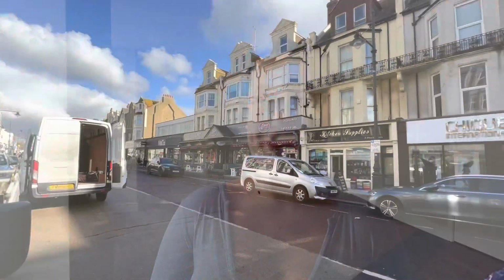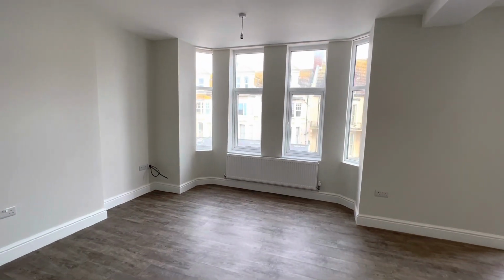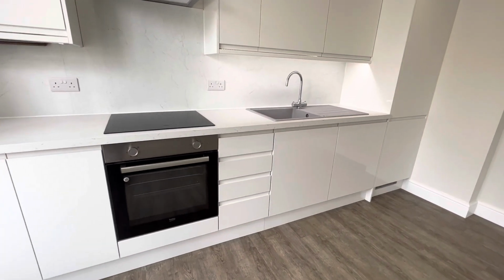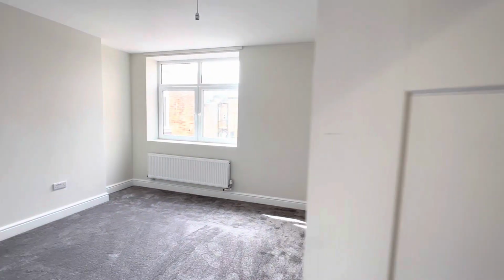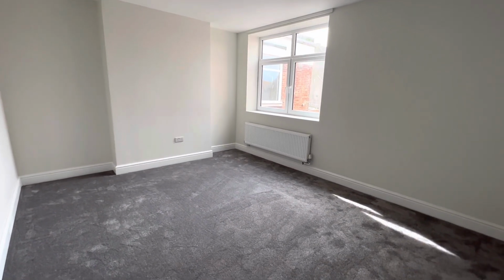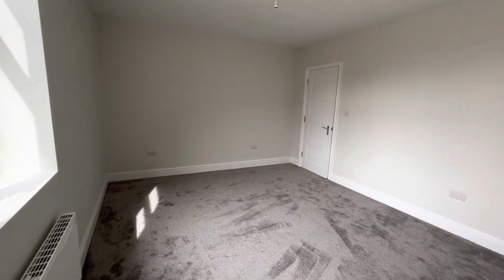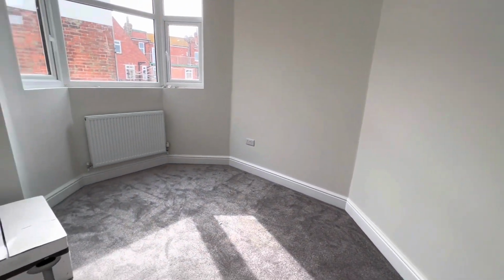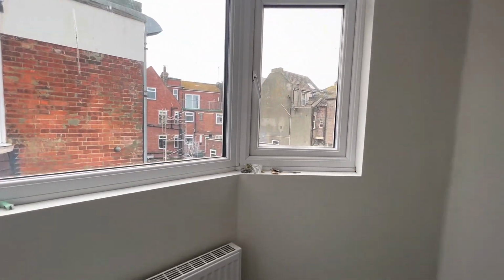TOLET | Devonshire Road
**Zero Deposit available**

ARE YOU LOOKING FOR A BRAND NEW MODERN TWO BEDROOM FLAT? Well look no further as we have the perfect property for you. This new built, newly refurbished throughout second floor flat is perfectly situated in the heart of Bexhill and within walking distance to the railway station, seafront and other local amenities and shops.

As you enter the property you're greeted into your hallway and the first room to the right is your spacious open-plan living room/kitchen with two beautiful bay windows and direct SEA VIEWS, the kitchen includes intergrated appliances such as a fridge freezer, washing machine and electric oven and hob. Proceeding through your hallway at the back of the property is two double bedrooms with newly fitted grey carpets and modern fitted bathroom with large bath and shower over.

Further benefits of the property include secure entry phone system, permit parking, double glazing throughout & gas central heating.

Please note:
An annual household income of £32,850 will be required for the affordability criteria of this property.
The minimum tenancy length is 12 months.
Water rates are included within the rent.